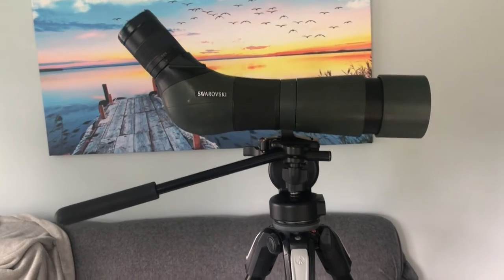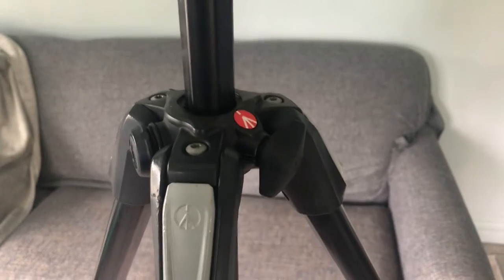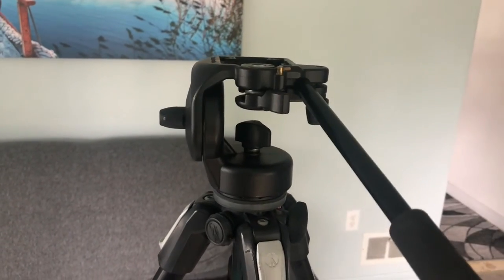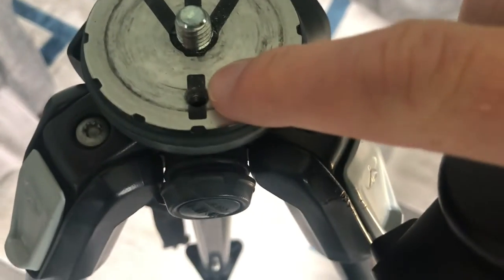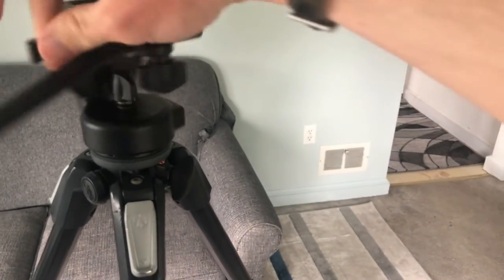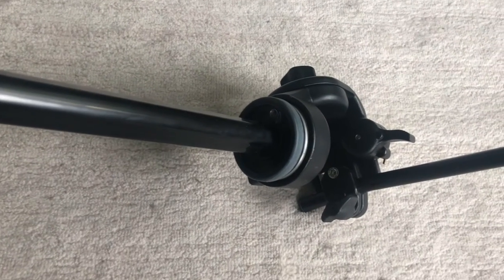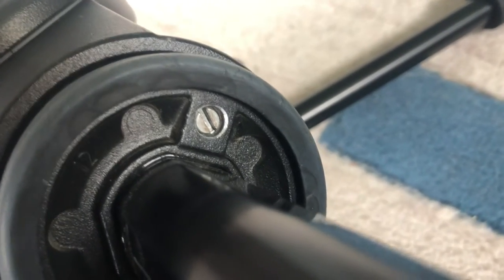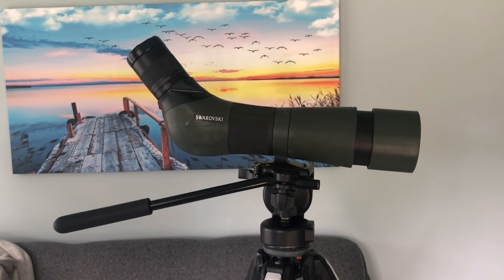How to Attach and Remove a Tripod Head (Manfrotto 128RC / 190X) for Birding Spotting Scope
How to attach and remove a tripod head for a birding spotting scope. I demonstrate removing the Manfrotto 128RC Tripod Head from the Manfrotto 190X tripod and then attaching it again.